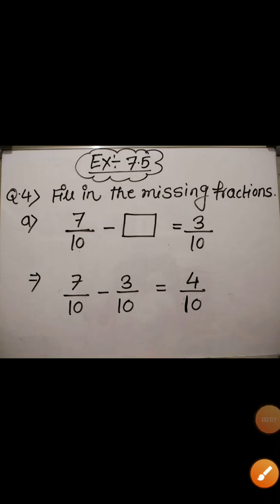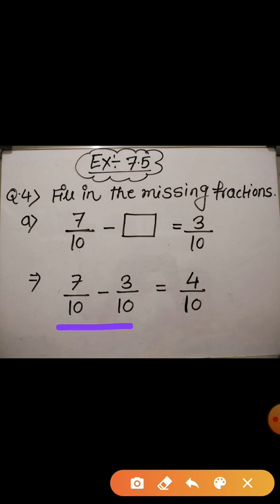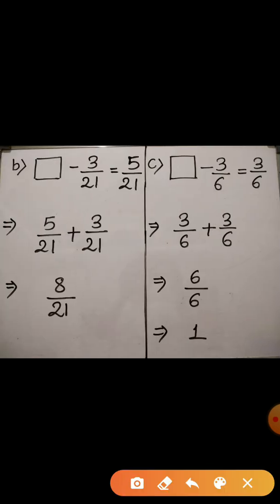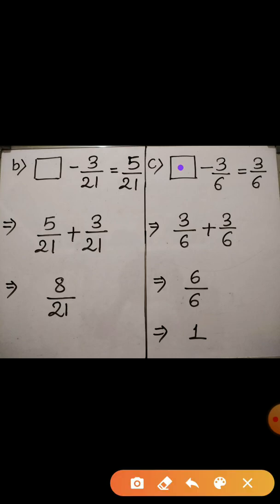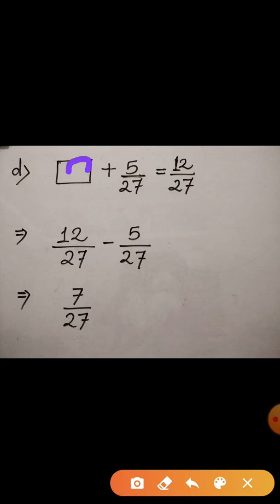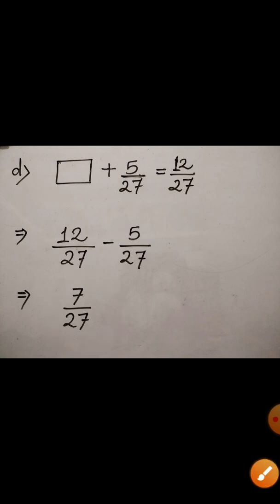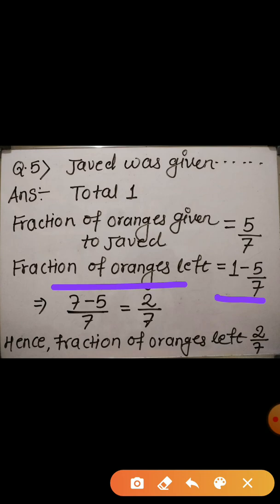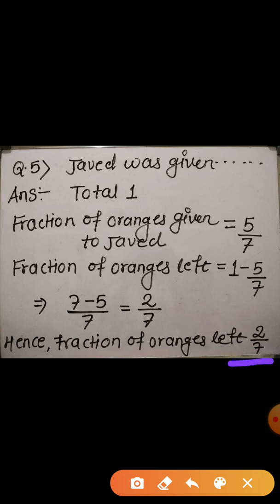Math class std 6! Ch 7 Fractions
Ex-7.5
Q.4 & 5